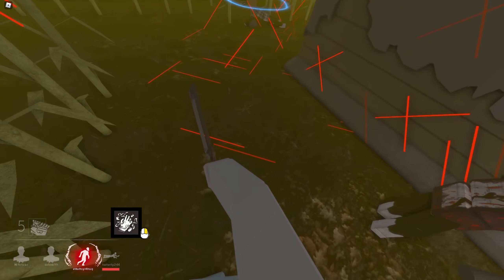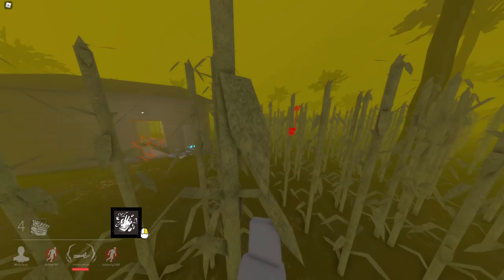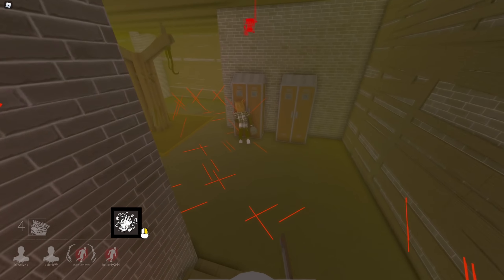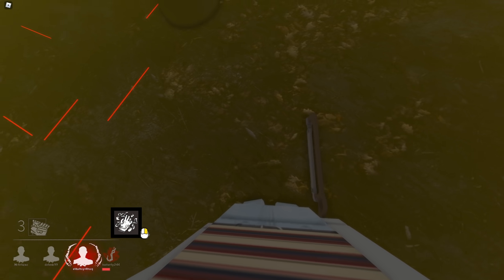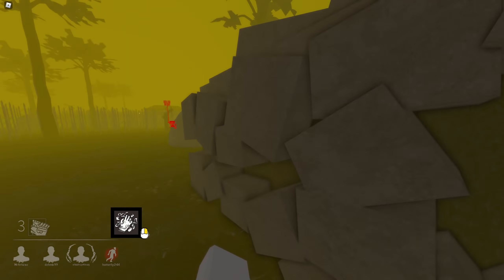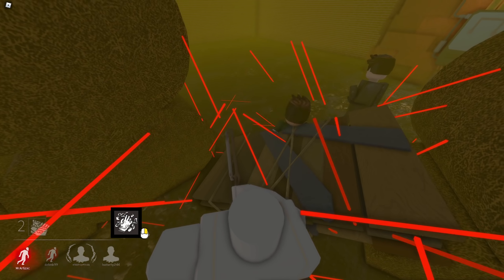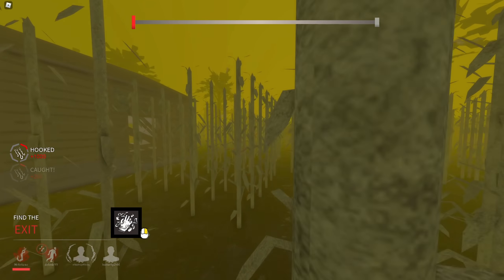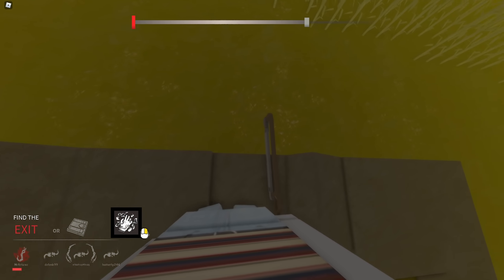I Found A NEW Way To Play Nurse...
It's been over a week since they removed Nurse from Dead by Daylight so, this is what it's come to...

- I stream daily over here
- To keep up with new streams/videos